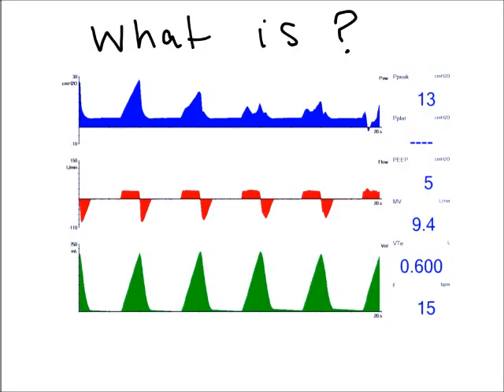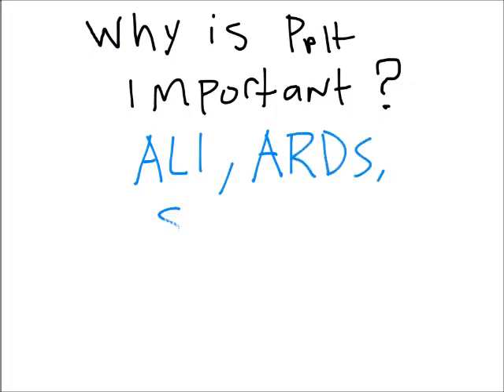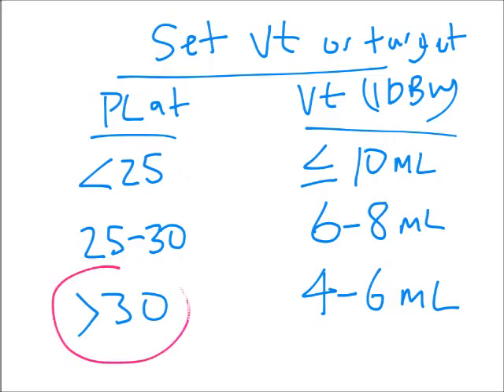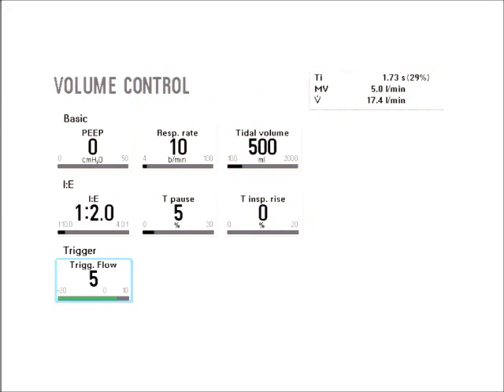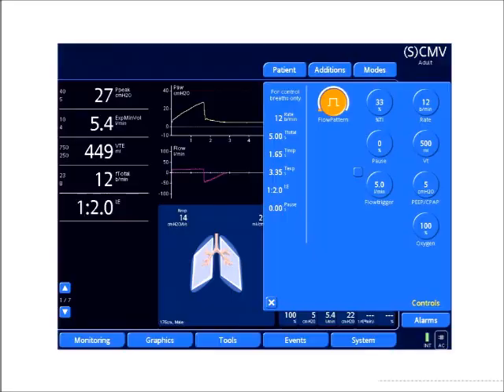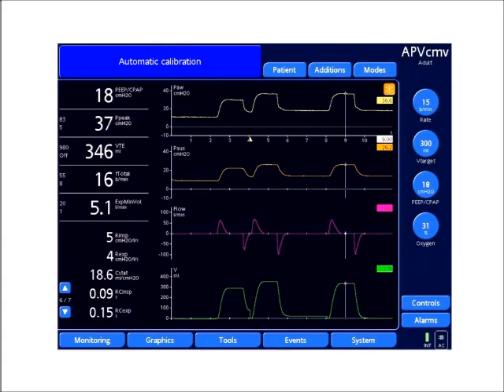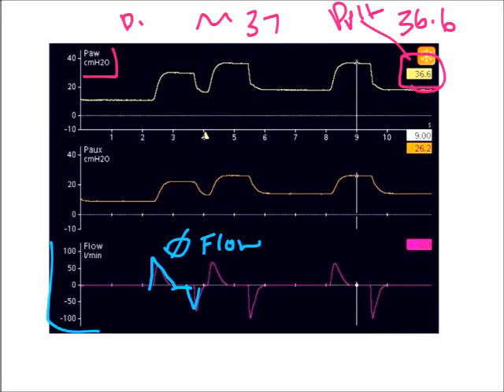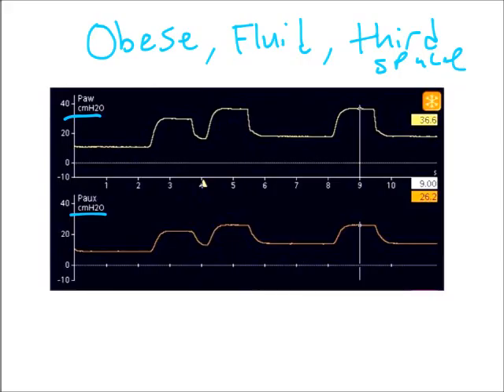Plateau Pressure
Overview of Plateau Pressure. What is it? Why is it important? How does one measure? Accuracy issues.